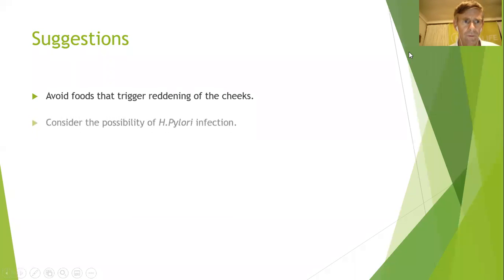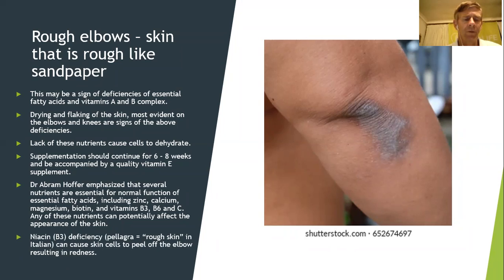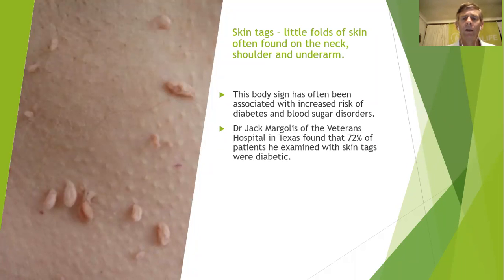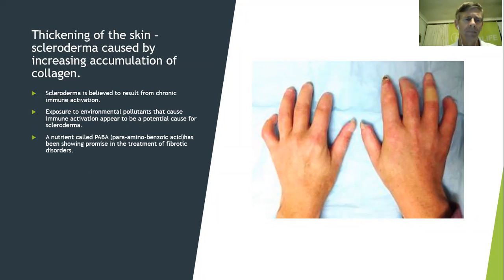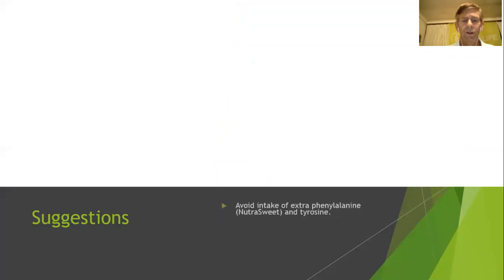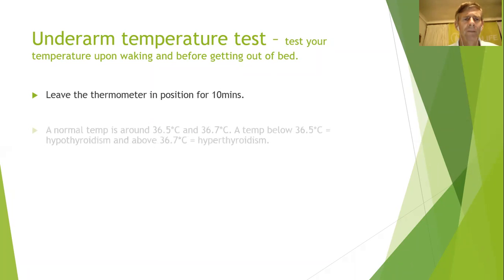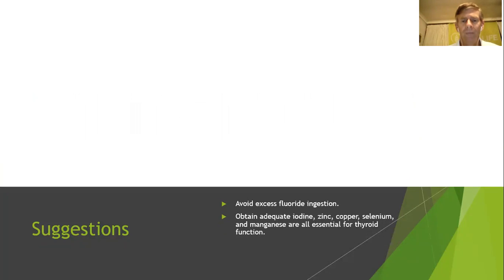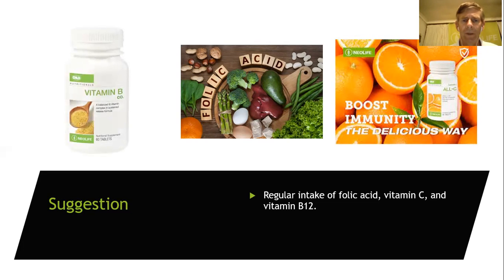Your body's sign language - skin part 2.2